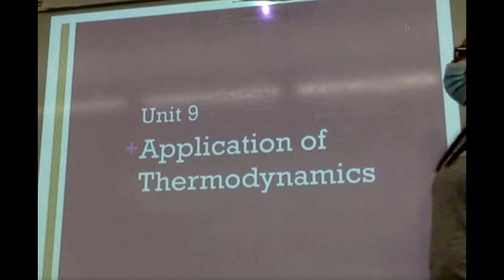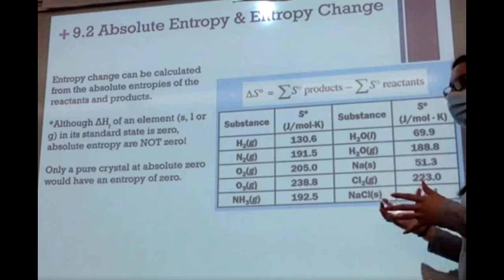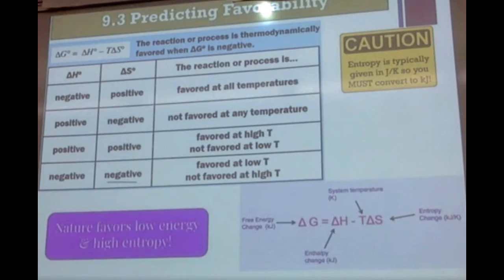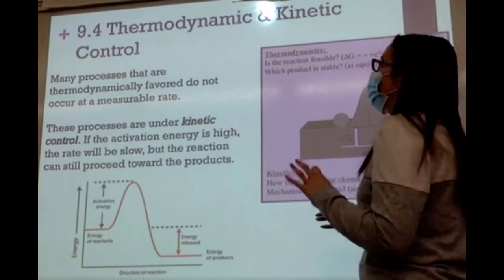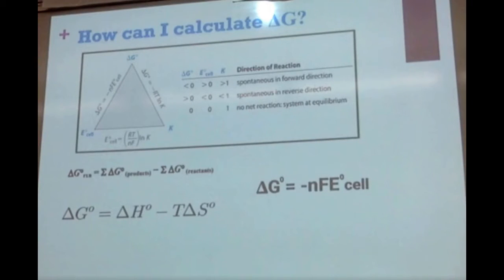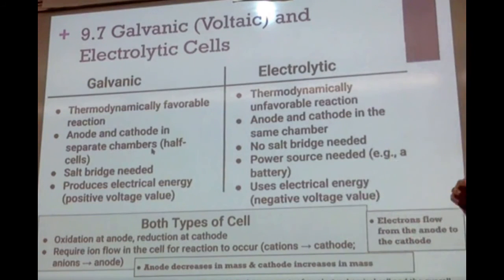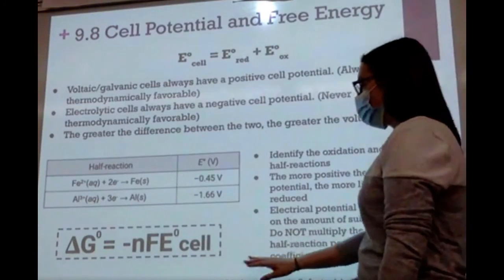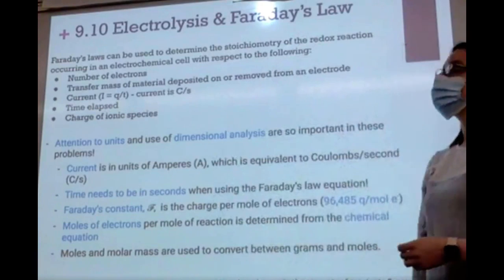AP Chemistry Review: Unit 9 (Applications of Thermodynamics)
Applications of thermodynamics: free energy, entropy, electrochemical cells